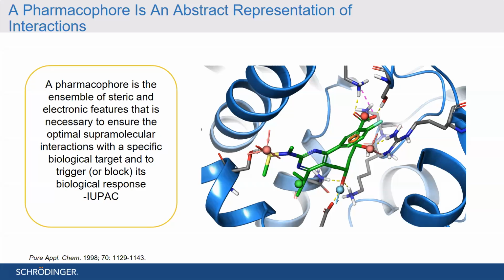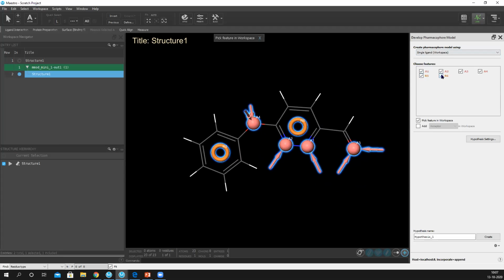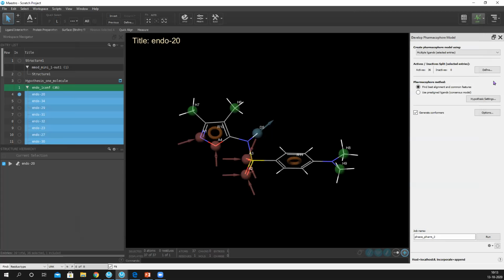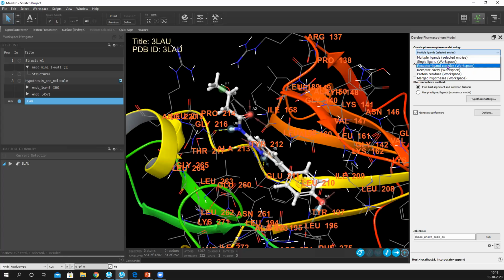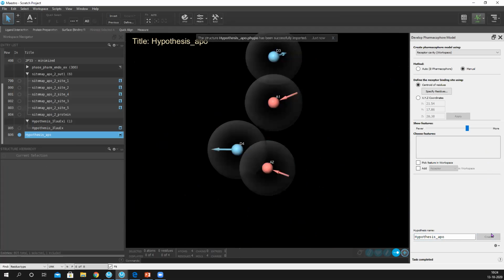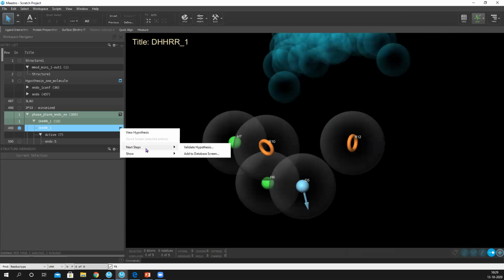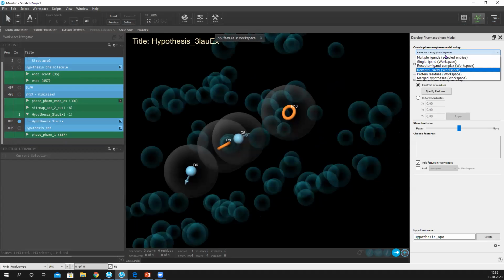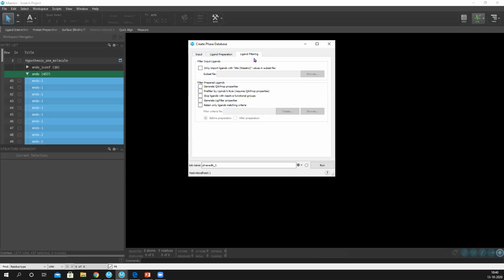Demonstration-7 Pharmacophore model generation and screening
Schrodinger-PCI webinar Eighteenth Day 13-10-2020
Demonstration-7 (Pharmacophore model generation and screening) of the online webinar series on “Introduction to Computational Drug Design” Jointly organized by Pharmacy Council of India in coordination with Schrodinger. Various academic and industry partners such as Manipal Academy of Higher Education, JSS Academy of Higher Education and Research, Indian Society of Chemist and Biologist, Syngene and Glenmark are in the forefront in organizing this venture.
Herewith we share the YouTube link for the Demonstration-7 (Pharmacophore model generation and screening) of the online webinar series on “Introduction to Computational Drug Design”